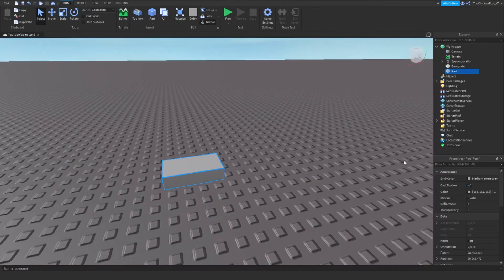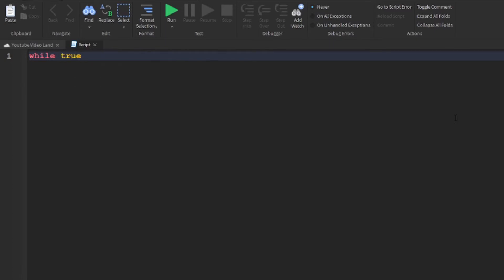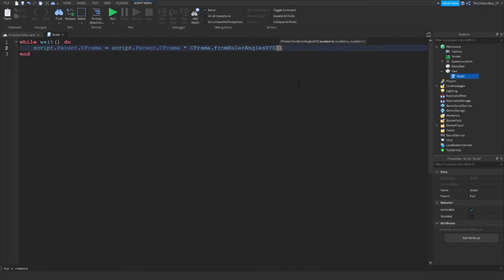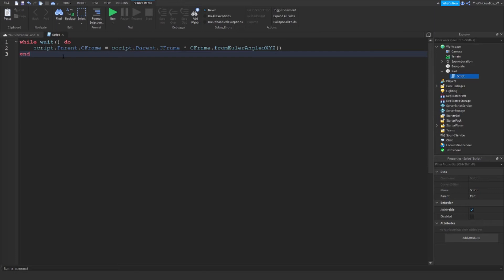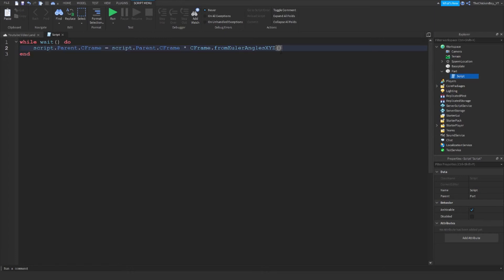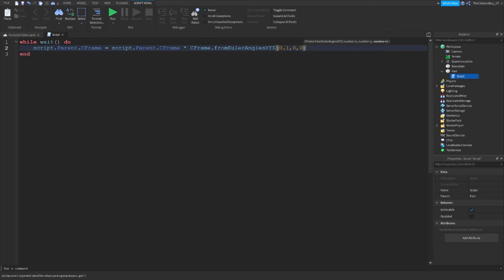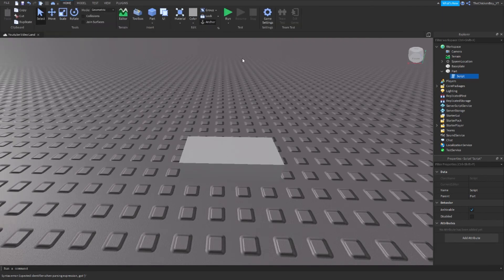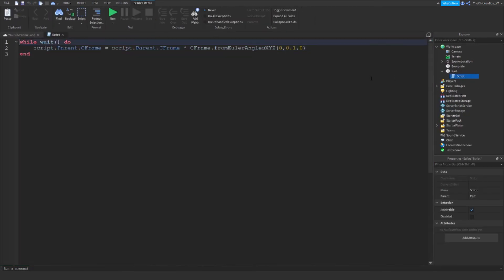How to Make a Spinning Part | Roblox Studio Tutorial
In this video, I teach you how to make a spinning part. You usually find these in obbies when you have to jump over them.